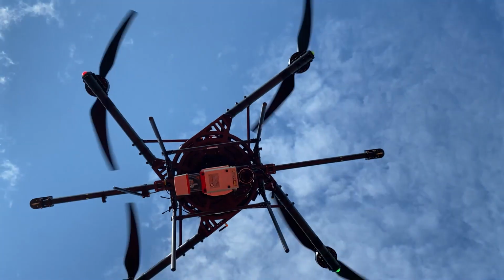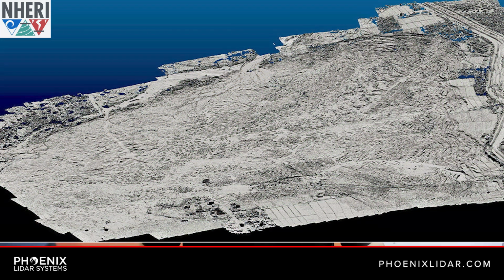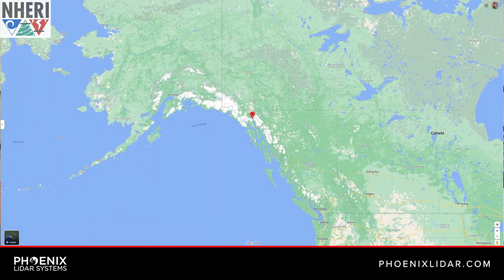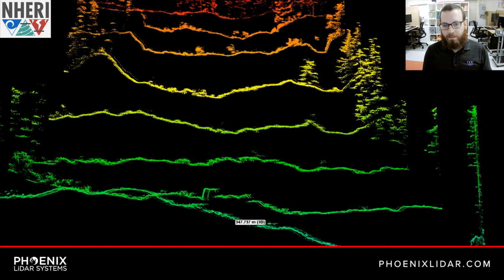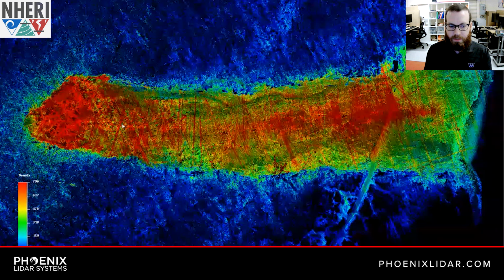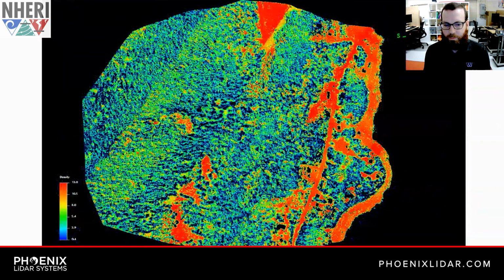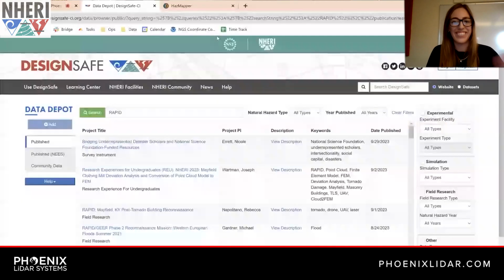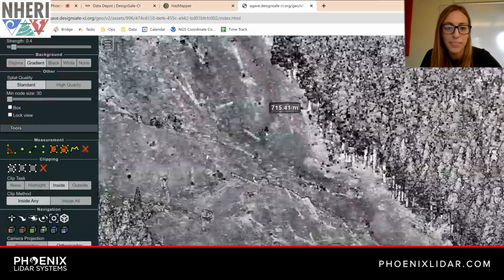How the MiniRanger Drone Revolutionizes LiDAR Data Collection in Difficult Terrain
In the ever-evolving world of technology, LiDAR (Light Detection and Ranging) has emerged as a groundbreaking tool, especially in the realm of natural disaster research. The RAPID Facility, an integral part of the Natural Hazards Engineering Research Infrastructure (NERI) network, has been at the forefront of harnessing this technology. Their mission? To support researchers in collecting invaluable data on natural disasters, offering insights that were previously unimaginable.

One of the standout technologies that the RAPID Facility employs is the MiniRanger drone. This isn't just any drone; it's a game-changer in the world of LiDAR data collection. With its compact size, impressive maneuverability, and unmatched ability to gather high-quality LiDAR data, the MiniRanger drone is perfectly suited for hard-to-reach areas. Whether it's the rugged terrains of a landslide or the aftermath of other natural disasters, the MiniRanger is up to the task.

But what makes the MiniRanger truly revolutionary? It's its unique advantage in capturing LiDAR data in post-disaster environments. This drone doesn't just collect data; it aids researchers in their studies, training efforts, and in drawing comparisons that are crucial for analysis. For instance, the comparison with 2014 LiDAR data served as a baseline for volumetric comparisons, providing a comprehensive 3D view of the area.
Collaboration is at the heart of the RAPID Facility's ethos. They've joined hands with various researchers and institutions, such as the University of Alaska Fairbanks. This collaborative approach ensures that data is not just collected but shared for further analysis and research, fostering a community of shared knowledge and expertise.

The Phoenix LiDAR system deserves a special mention here. Renowned for its ruggedness and usefulness, it has been instrumental in data collection. The system's robustness ensures that even in the harshest of conditions, like the gale force winds of Alaska, data collection remains uninterrupted. While challenges like mismatched flight lines due to strong winds did arise, the quality assurance process in the field was straightforward, allowing for a quick assessment of the collected data.
In addition to the Phoenix LiDAR and MiniRanger, the research also delves into tools like the HasMapper application, which allows users to visualize and explore geospatial data sets. Furthermore, the research data is made publicly available on the DesignSafe cyber infrastructure platform. This platform is a treasure trove, providing access to published data from various facilities within the network.

The research paper, which discusses the use of airborne LiDAR data for change detection in vegetation-removed areas, is a testament to the advancements in the field. Spearheaded by the researcher, Margaret, the study delves deep into volume metrics of landslides and mapping cracks at the scarp and surrounding areas. Such research is pivotal in understanding the intricacies of natural disasters and in devising strategies to combat them.

In conclusion, the MiniRanger drone, with its advanced LiDAR capabilities, is revolutionizing the way we approach LiDAR data collection, especially in challenging terrains. Whether it's the Phoenix LiDAR system's ruggedness or the MiniRanger's precision, the future of LiDAR data collection looks promising. The RAPID Facility's endeavors, coupled with their collaborative approach, ensure that the world of natural disaster research is equipped with the best tools and knowledge. The invitation is open for researchers worldwide to join this mission, especially if they are NSF funded, to further the cause and make our world a safer place.

Timestamps:
0:00 - Introduction
5:31 - What is RAPID Facility
06:36 - How does LiDar fit into their system
08:10 - How they are using the MiniRanger
09:59 - Use cases for the use of MiniRanger
21:10 - Advantages of MiniRanger in the field
25:20 - Their experience in data processing and collection using MiniRanger in the field
28:35 - Vegetation penetration
31:19 - Example of landslide case
37:25 - How's their experience with Phoenix LiDAR